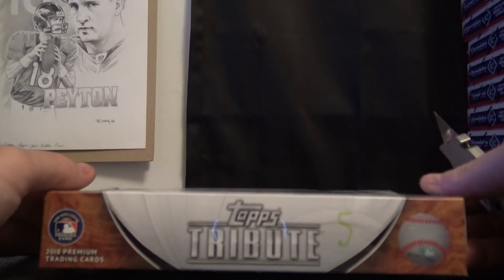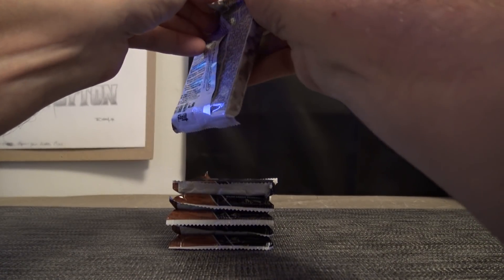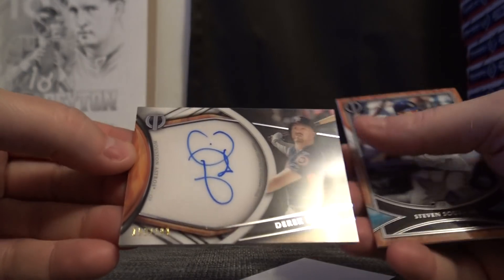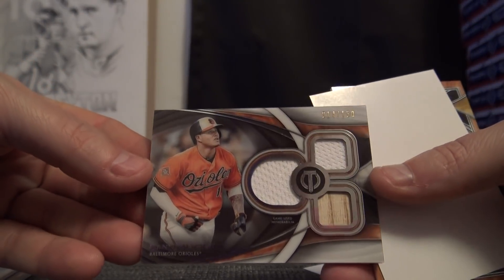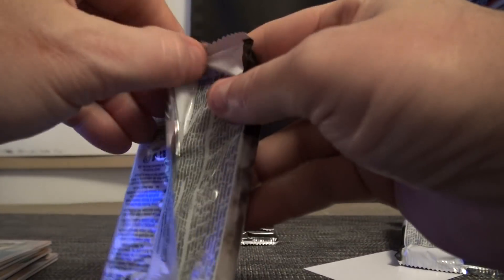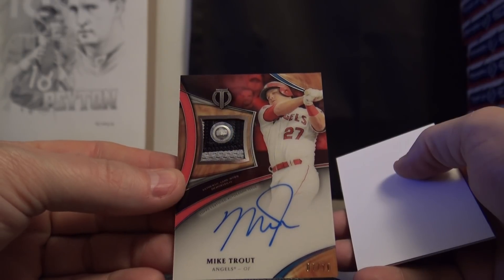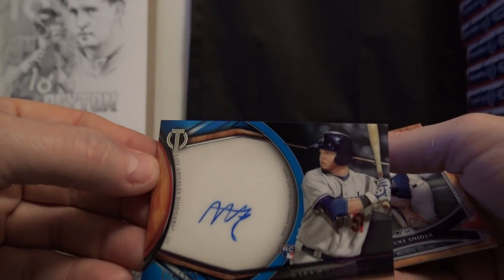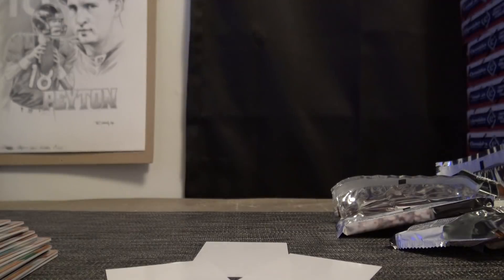John G's 2018 Topps Tribute Baseball Box Break